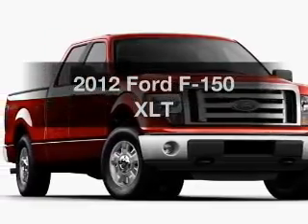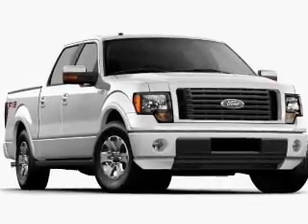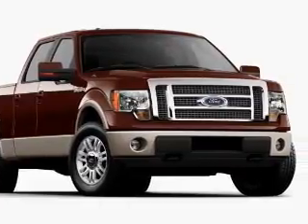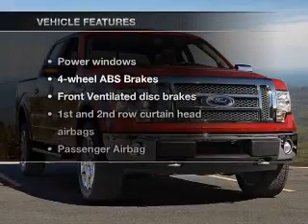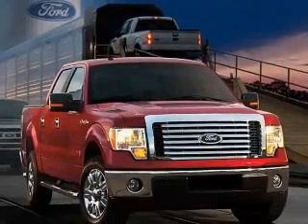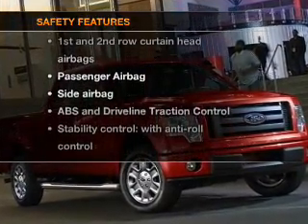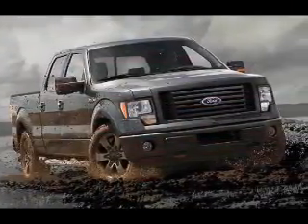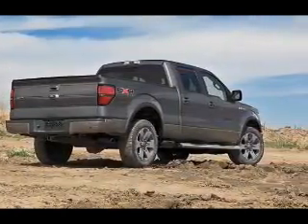2012 Ford F-150 - Riverside CA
Year: 2012
Make: Ford
Model: F-150
Trim: XLT
Engine: 3.5 liter 6 cylinder 24 valve
Transmission: 6-Speed Automatic
Color: Ingot Silver Metallic
Mileage: 3
Address:
5900 SYCAMORE CANYON BLVD